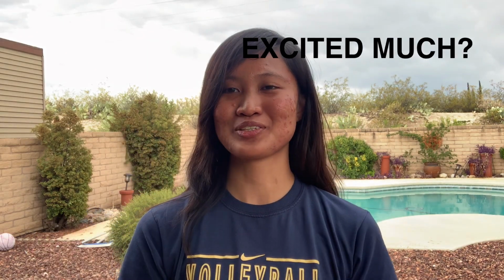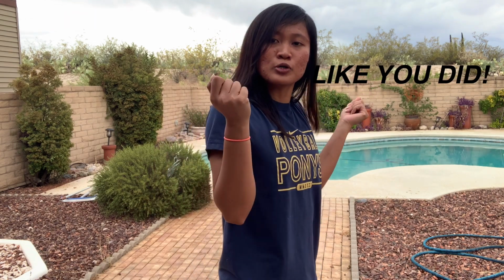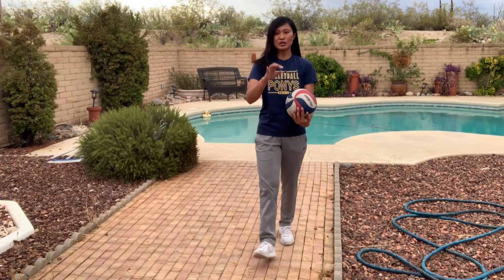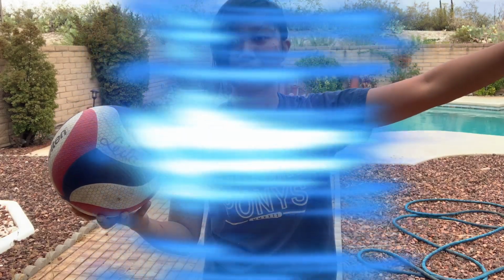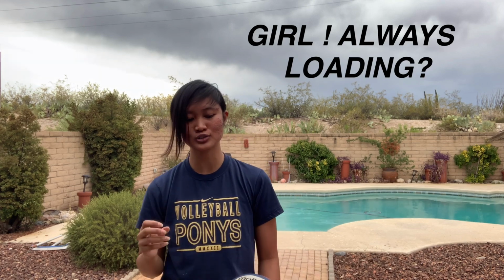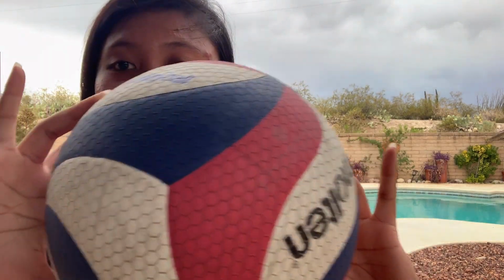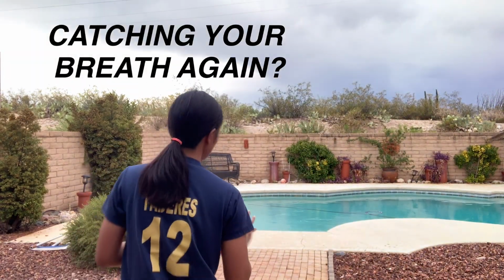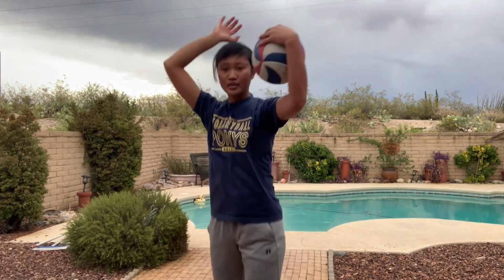Volleyball Basics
Hi! Guys, this video is a guide for volleyball . I haven’t talked about the other complicated part of playing volleyball here.

      I post this today because it’s my birth month!! Yey!!
I hope you guys enjoy and learned something from this nonsense vlog.